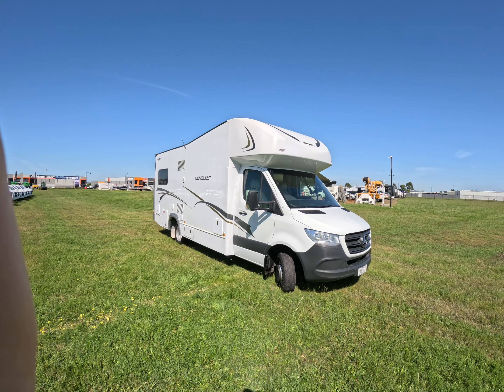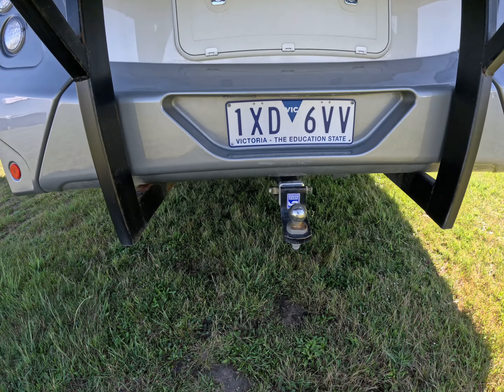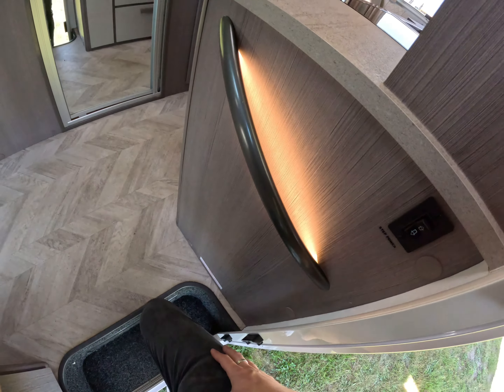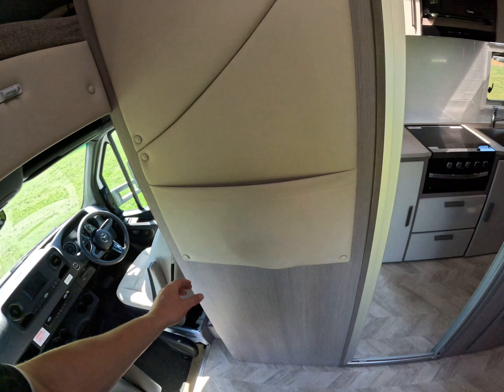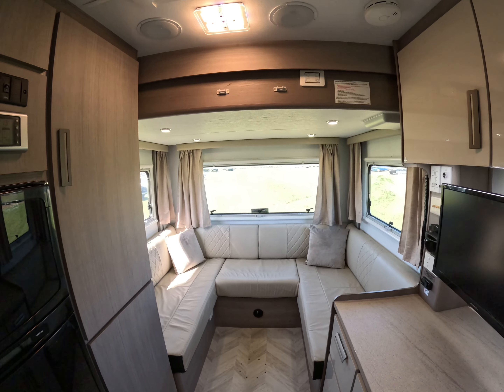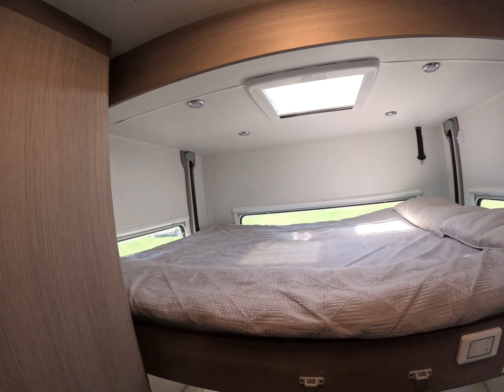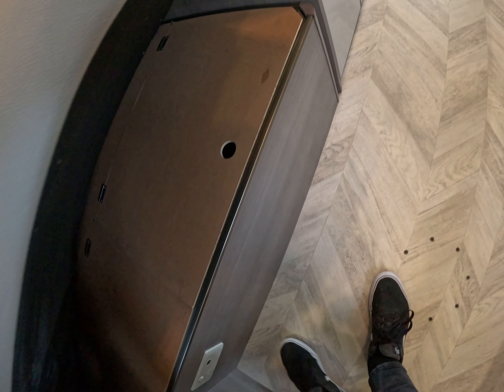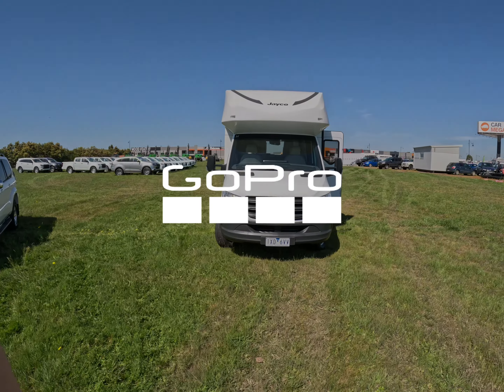2021 Jayco Conquest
AS NEW - IMMEDIATE DELIVERY AVAILABLE

Mercedes Benz Factory Warranty

Low Kilometre Vehicle

Ultimate Luxury for 2 or up to 4 people. This unique layout with dedicated Ensuite, Rear fully windowed club lounge and electric drop down bed, is crafted onto Mercedes Rear Wheel Drive Chassis.

Points of Interest:
 - Mercedes Australia Wide Dealer Network
 - Mercedes Rear Wheel Drive
 - Jayco Ensuite Best Available
 - Jayco JHub Tech
 - Top of the Line Diesel Heater
 - Towbar
 - Rear Storage Locker

WORKSHOP CHECKED & TESTED WITH JAYCO WARRANTY & MERCEDES BENZ FACTORY WARRANTY UNTIL 2025

Internal Features:
 - BMPro Battery Management system
 - Lippert Electric Double Lift Up Bed w/ Inner Spring Mattress
 - Dometic Harrier Plus Air Conditioner
 - Dometic 4 Burner Gas Stove/Grill
 - Sliding Touch Rangehood
 - 171L Thetford 3 Way Fridge/Freezer
 - 2.5Kg Camec Front Loader Washing Machine
 - Sphere Microwave
 - 24" LED TV/DVD
 - Furion Sound System
 - Adjustable Dining Table

Features:
 - 15ft 12V Roll Out Awning
 - Gas BBQ Bayonet
 - External Speakers
 - Double Glazed Windows
 - External Speakers
 - 2 x 9kg Gas Bottles
 - 125L Fresh Water
 - 125L Grey Water
 - 180W Solar Panel
 - Lippert 12V Step
 - Double v External Power Outlet
 - External TV Outlet
 - Pentair Shur-flo Fresh Water Pump
 - Hayman-Reese Towbar
 - Rear External lockable storage box

Dimensions:
 - Vehicle Length - 7555mm
 - External Height - 3150mm
 - Exterior Width - 2390mm
 - Interior Height - 2100mm
 - Front Bed Width - 1450mm
 - Rear Bed Width - 1450mm

- FULLY WORKSHOP TESTED & RWC
- EXCELLENT FINANCE AVAILABLE
- EXTENDED WARRANTY AVAILABLE
- WHILE STOCKS LAST
- TRADE INS WELCOME

Video Created & Published by Max S

Megamart RV Sales

21/28 Commercial Drive Pakenham 3810